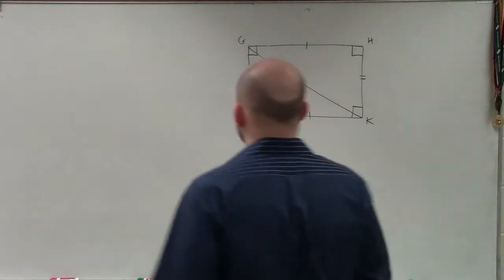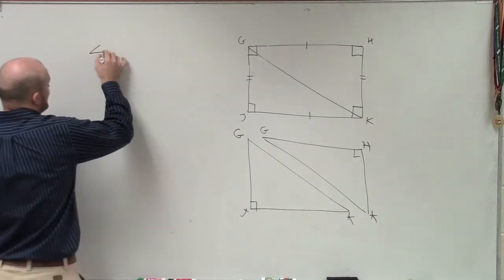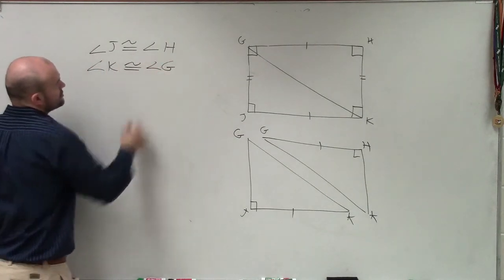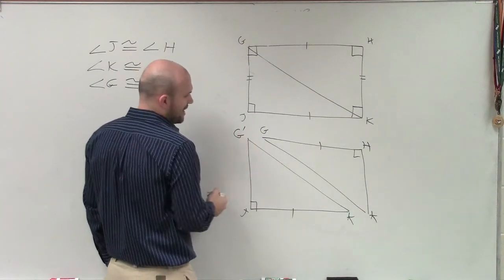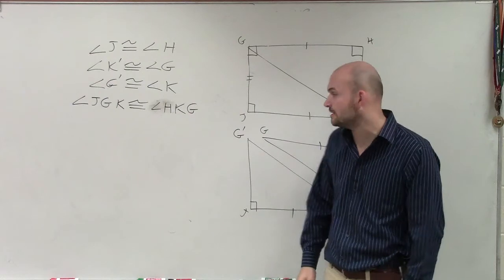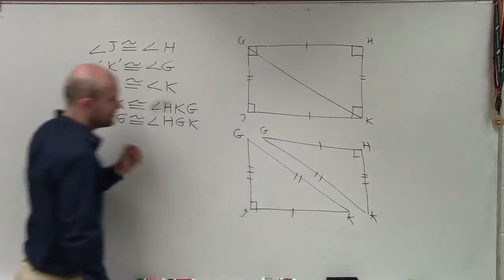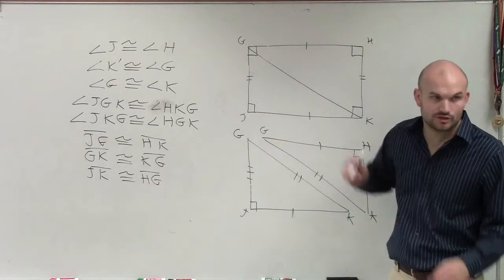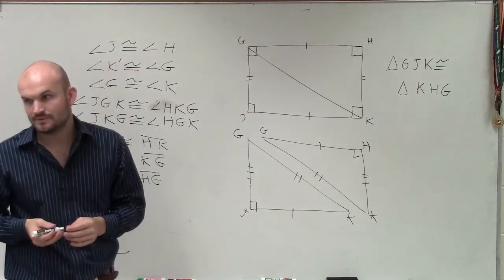How to Determine Corresponding Parts of Two Congruent Triangles